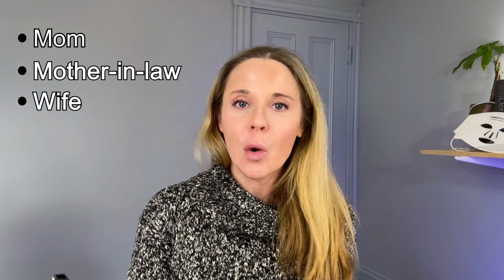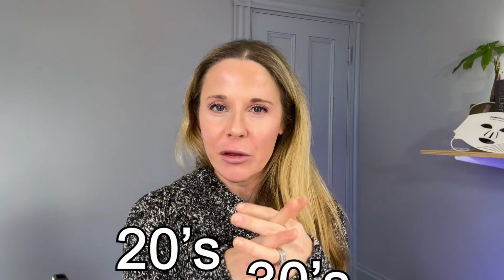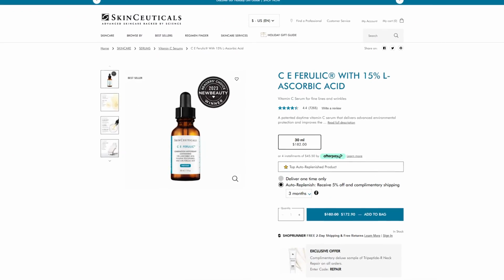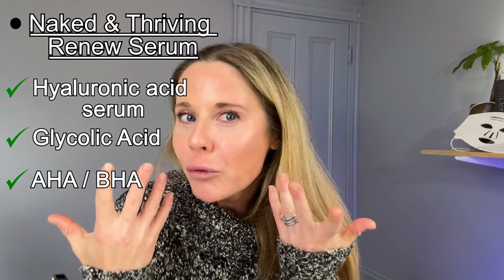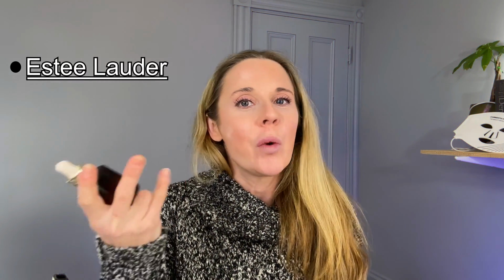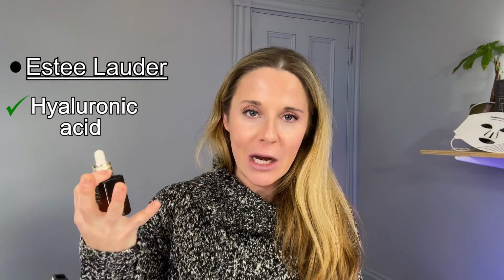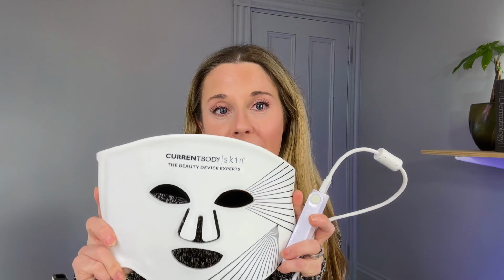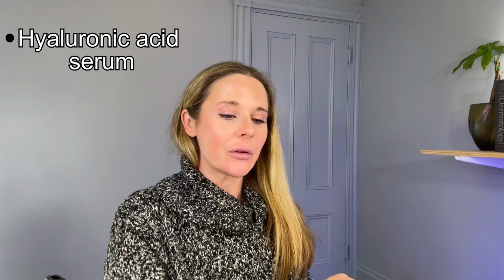Dermatologist approved skin care gifts/ Dr. Abby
This is the ultimate Dermatologist approved skin care gift list for everyone on your holiday list, from your mother in law to your skin care obsessed teenager. Links to products below.

Estee Lauder Estée Lauder Advanced Night Repair Synchronized Multi-Recovery Complex (Various Sizes)